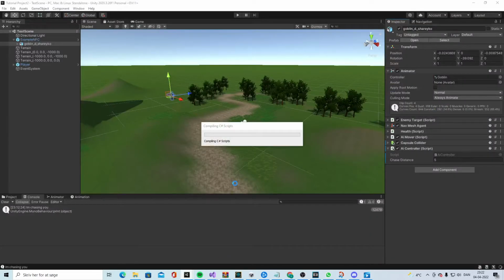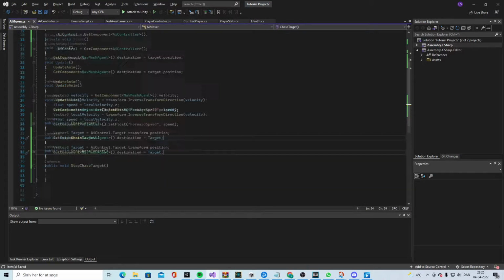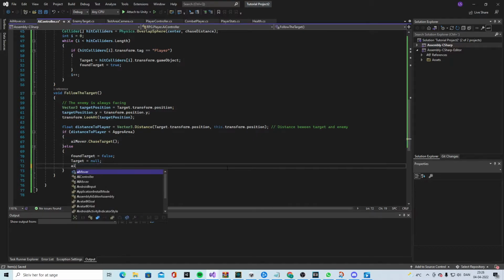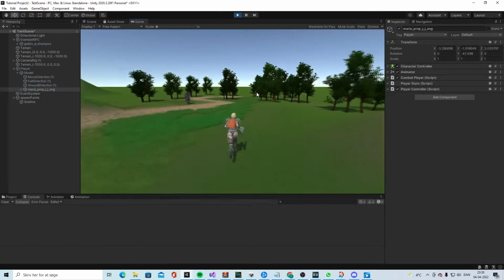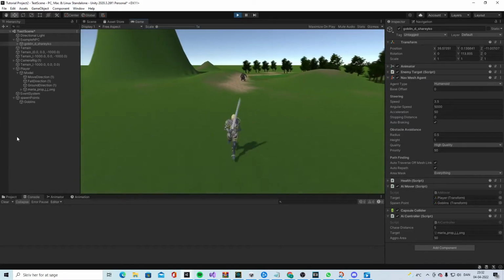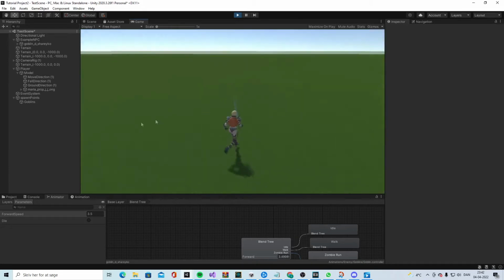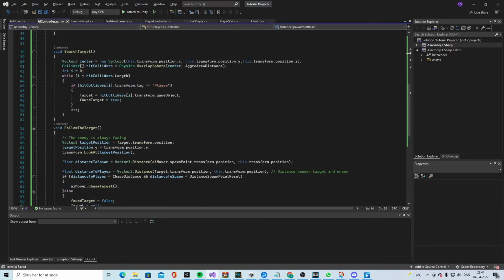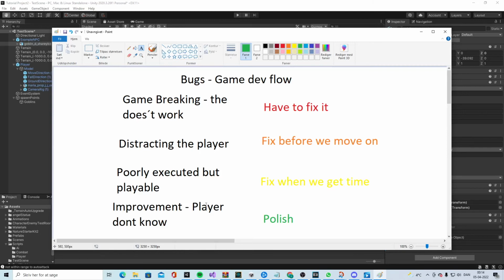Unity RPG Series - Part 13.2 - Enemy Aggro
This video had to be spilt into two videos and this the 2nd part . It´s about Enemy Aggro and Facing the right way. Next one we will fix some bugs